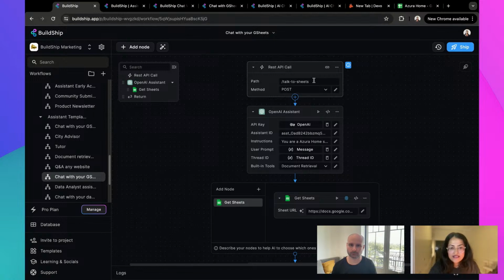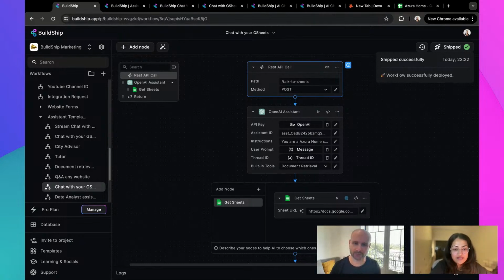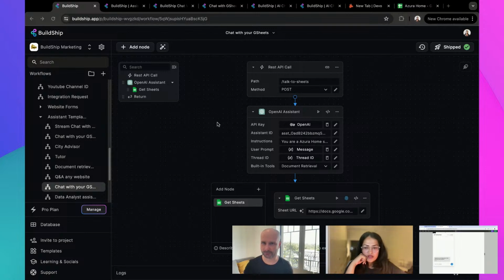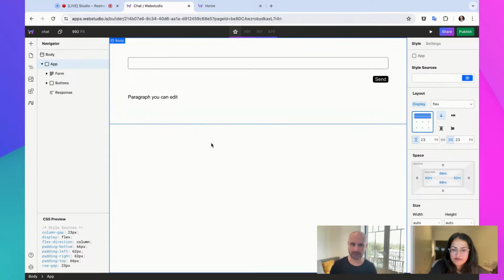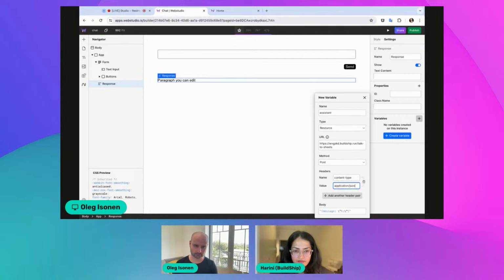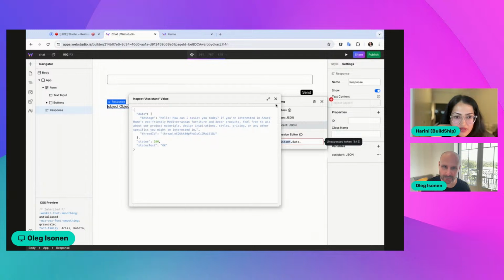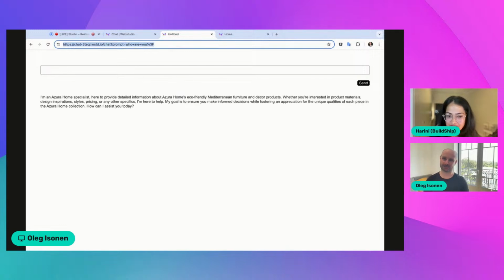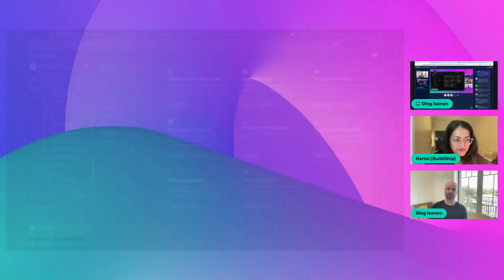BuildShip with Webstudio - Adding AI Assistant to your website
Webstudio x BuildShip: Create Custom AI Assistants For Your Website With No-code!

The most advanced UI builder is teaming up with our powerful visual backend builder! 💥Join Oleg Isonen (Founder, Webstudio) and Harini Janakiraman (CEO, BuildShip) this Thursday as they take you through integrating Webstudio and BuildShip to build AI Assistants for your full stack applications! 🚀

Learn by building a chat experience that accesses your knowledge repository, database, and tools, delivering a remarkable experience built on your data—visually and without unnecessary complications.